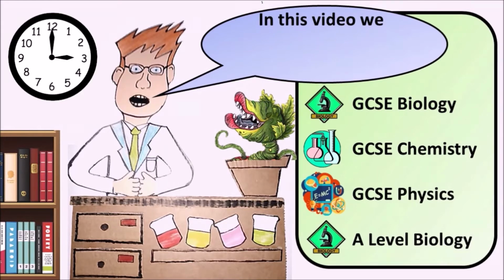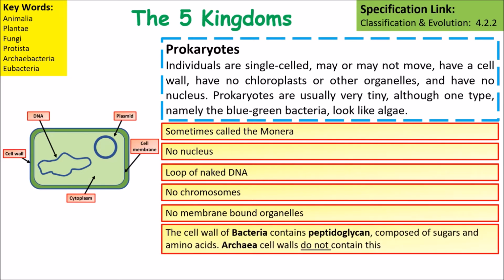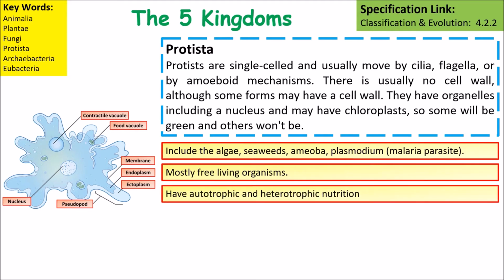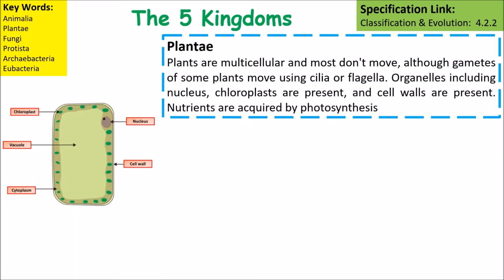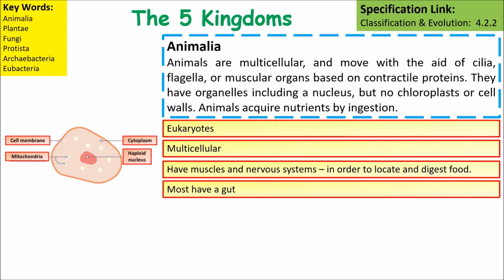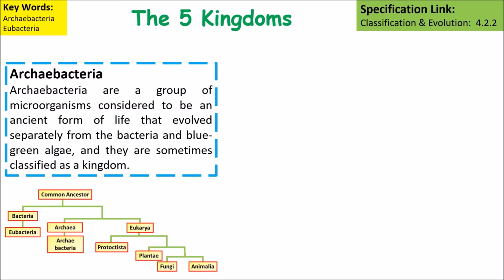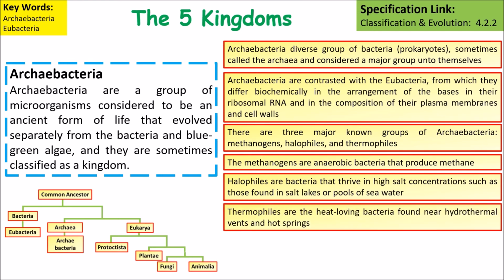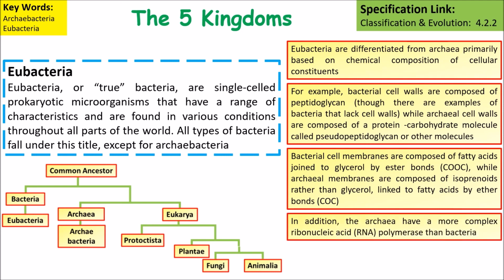A Level / AP Biology: The Five Kingdoms Revision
This videos outlines what students need to know about the 5 kingdoms for A Level & AP Biology